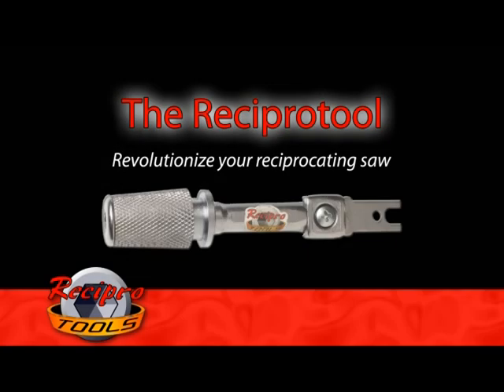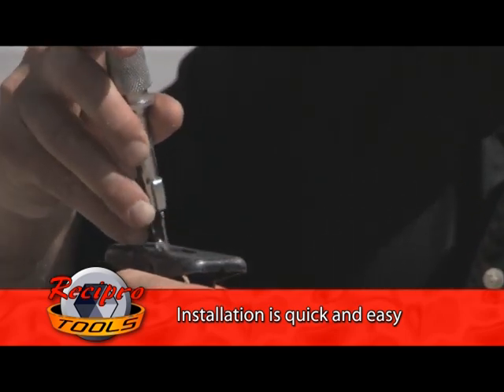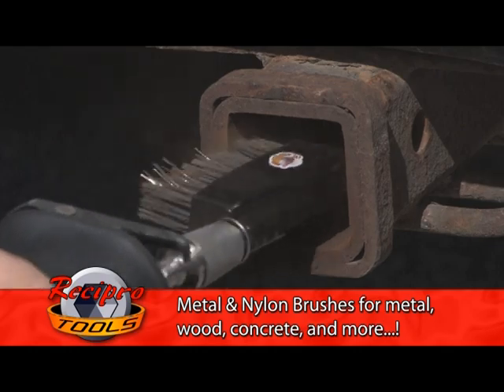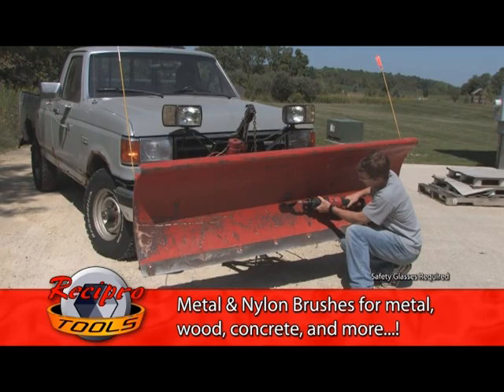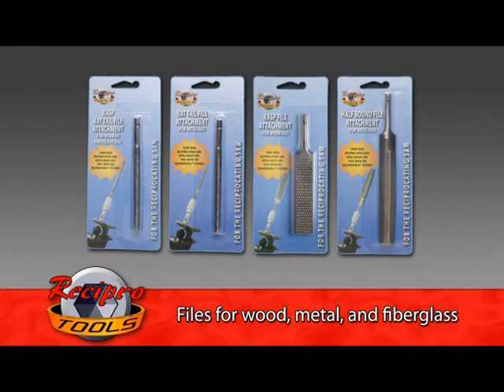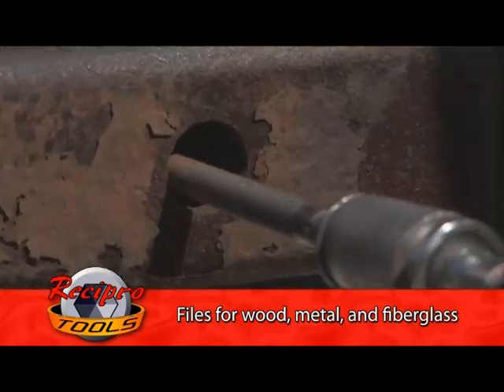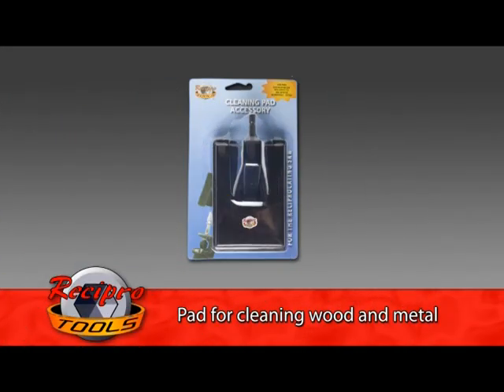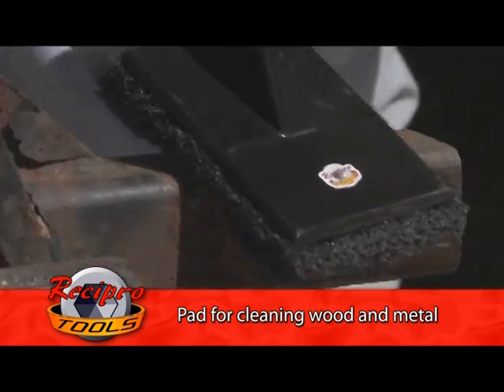Recipro Tools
Recipro Tools reciprocating saw attachments.